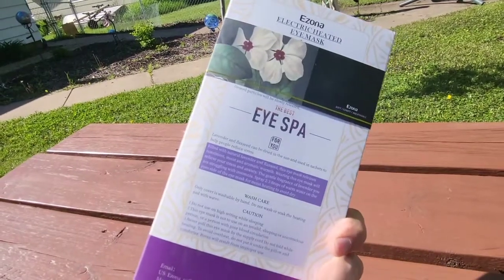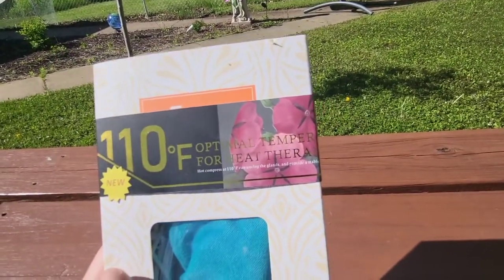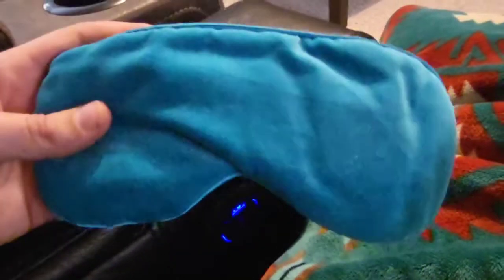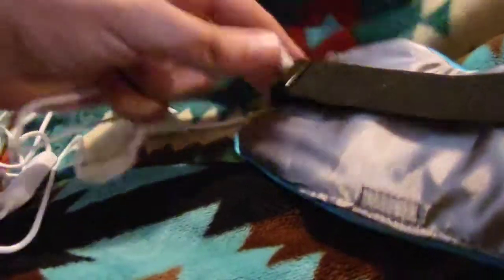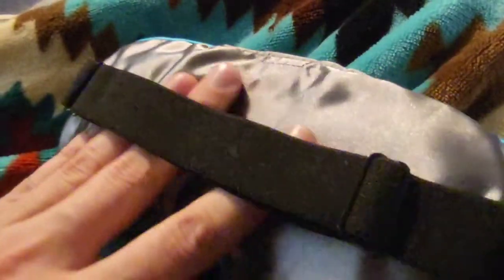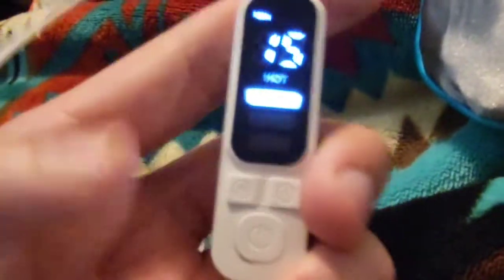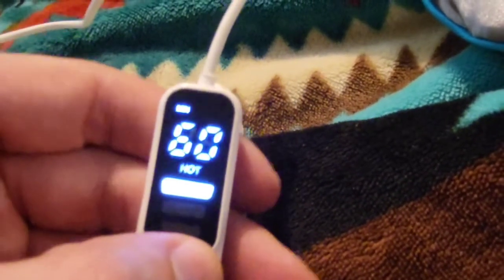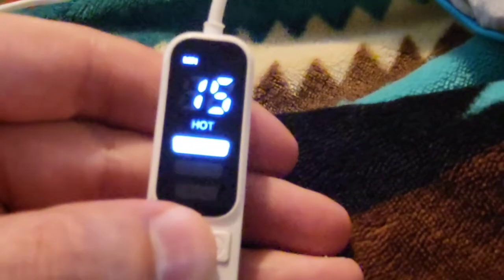Heated Eye Mask- Heated Eye Spa by Ezona - Heated Eye Pad - Heated Sleep Eye Cover